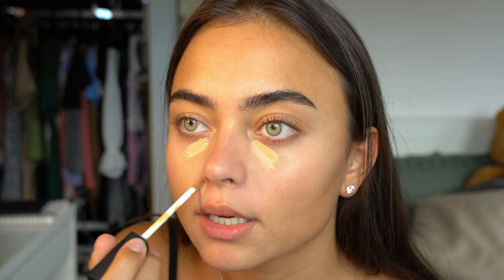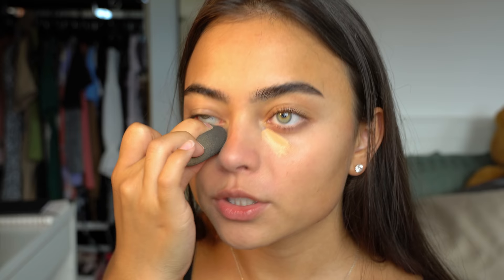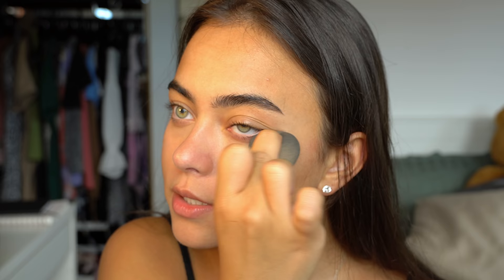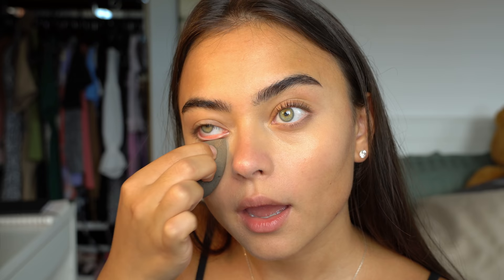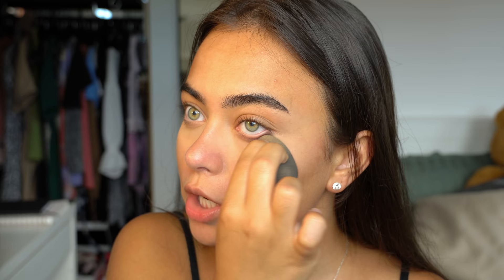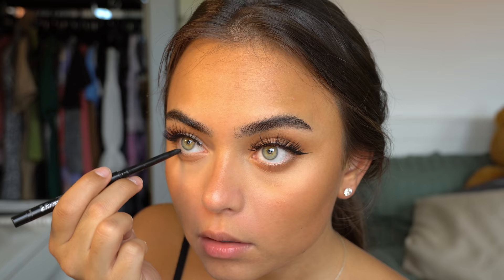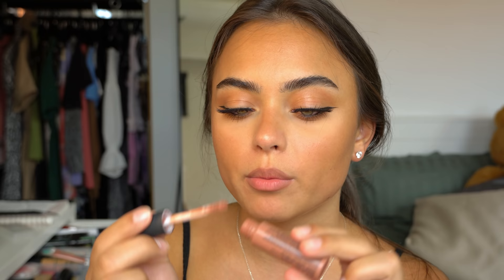My Updated Everyday Makeup Routine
We sell 100% Vegan & Cruelty Free luxury eyelashes!

Hoola caramel bronzer by benefit
Benefit roller liquid eyeliner
Anastasia Beverly Hills dark side gel eyeliner
Urban decay 1993 lipliner
Nyx soft matte lip cream any dhabi

FAQ:
What's your ethnicity? I'm half Indonesian and half Dutch
What camera do you use? I use the Sony A6600 with the 18-135 mm lens